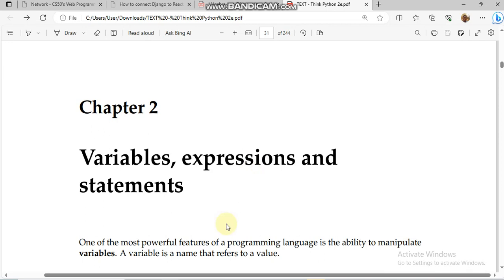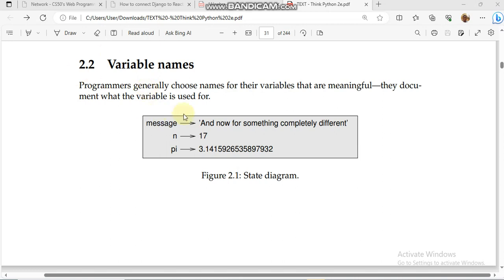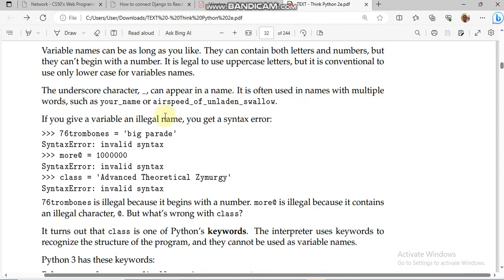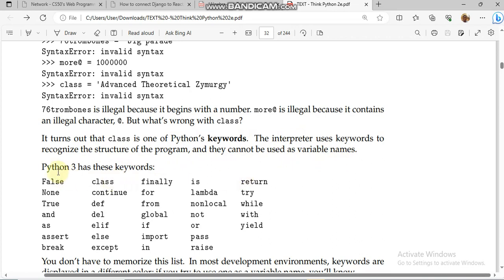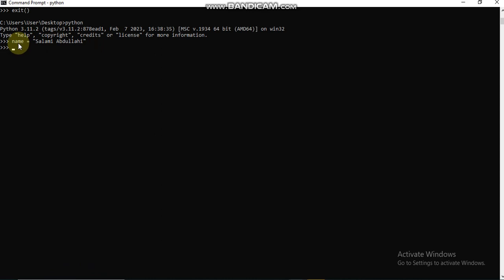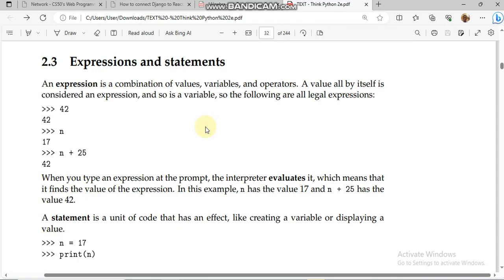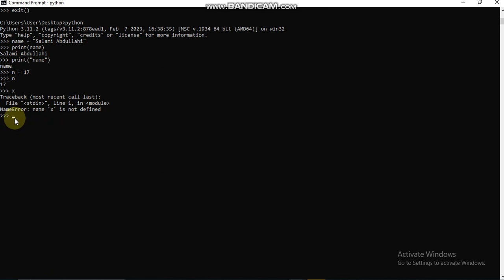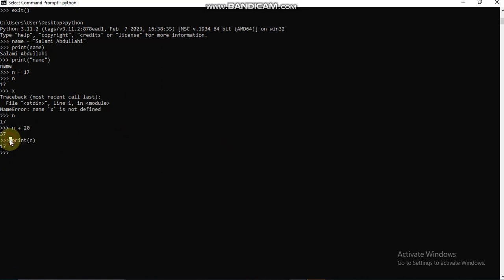Python Variables, Keywords, Expression and Statements 03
Here, we learn to work with Python variable, how to store value in python Variables and conventional practice in naming a variable.
we also looked at expression and statement in python